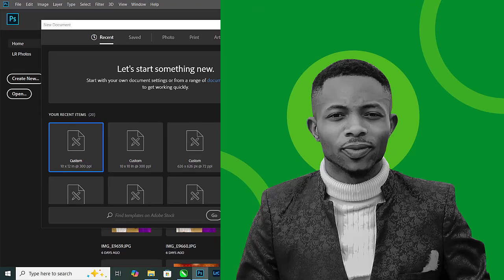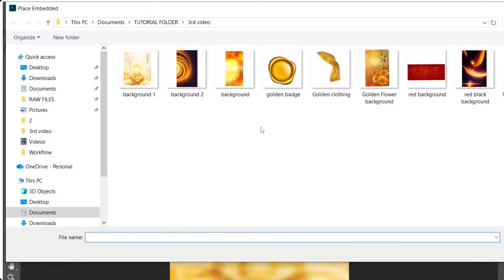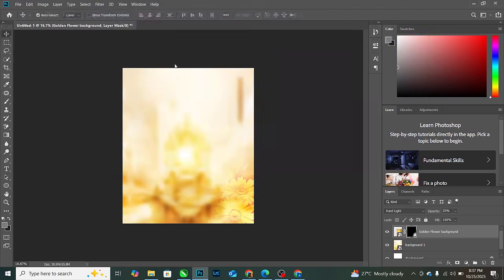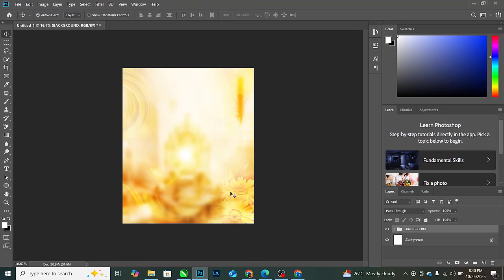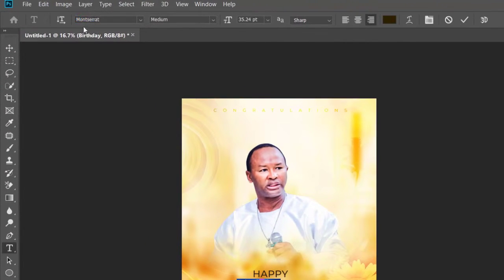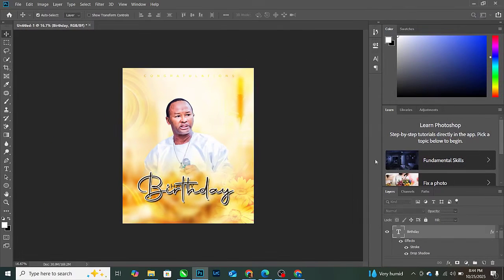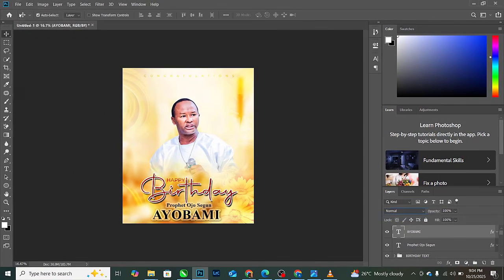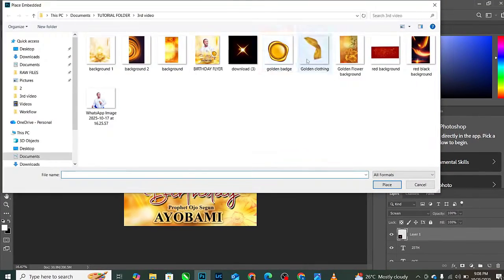How to Design a Birthday Flyer in Photoshop | Step-by-Step Photoshop Tutorial for Beginners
Want to learn how to design a stunning birthday flyer in Adobe Photoshop like a pro? In this video, I’ll show you step-by-step how to create a beautiful, eye-catching birthday party flyer — perfect for personal use, clients, or social media promotions.

You’ll discover professional design techniques, Photoshop tips, layout tricks, and creative design ideas that make your flyer stand out. Whether you’re a beginner or an experienced graphic designer, this tutorial will help you take your design skills to the next level.

👉 What You’ll Learn:

How to create a professional birthday flyer in Photoshop

The right flyer size and resolution settings

How to use text, colors, and images effectively

Layer and blending tips for an elegant design

🖌️ Watch till the end — I share a bonus tip that’ll make your flyer pop!